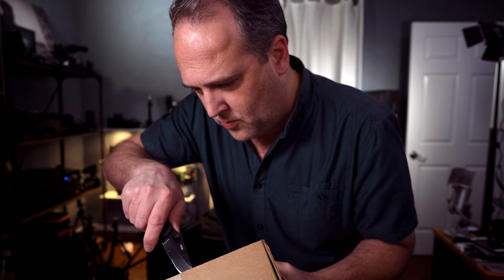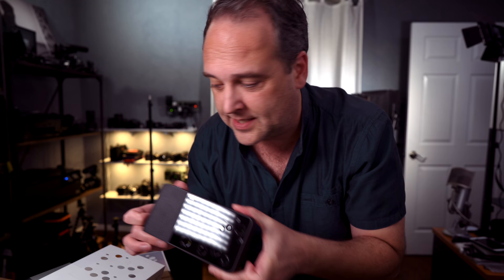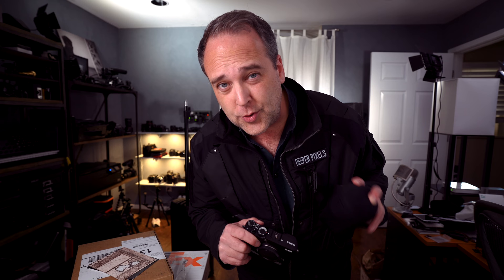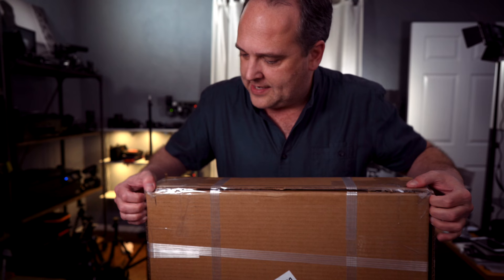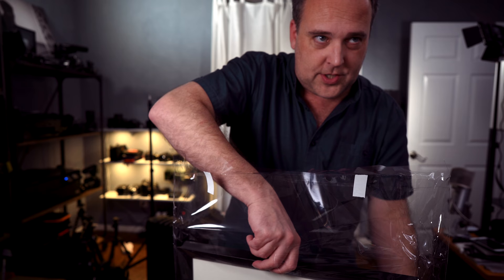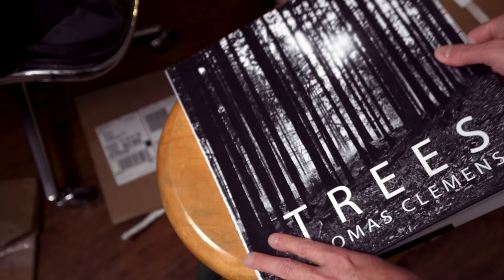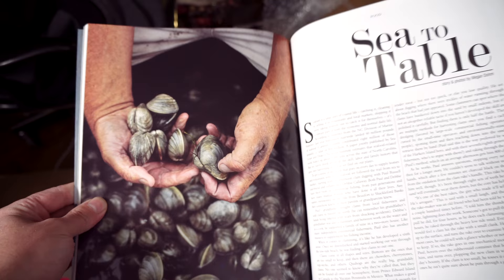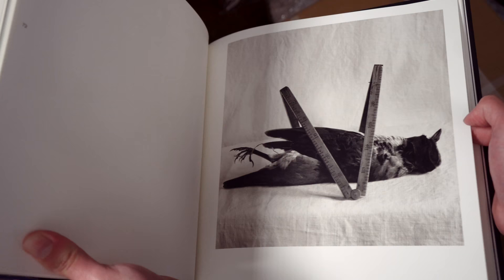Is this the CAMERA of the Future?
After being on the wait list for the last 2 years, Light finally sent me the Light L16. Is this the camera of the future?

Also on Spotify, iTunes etc

Ted Forbes
The Art of Photography
USA